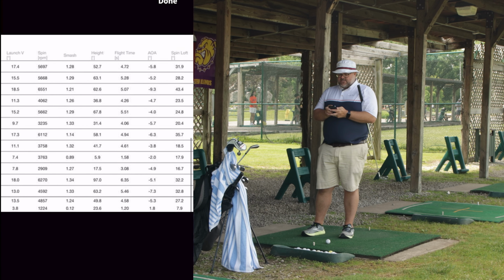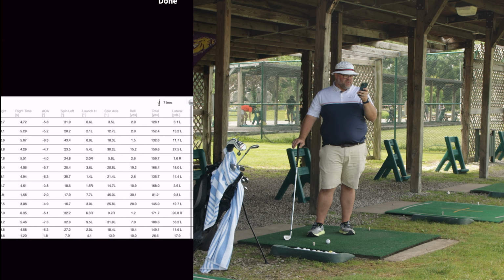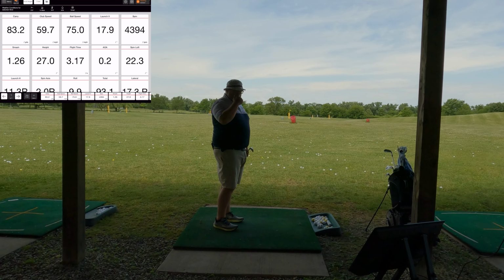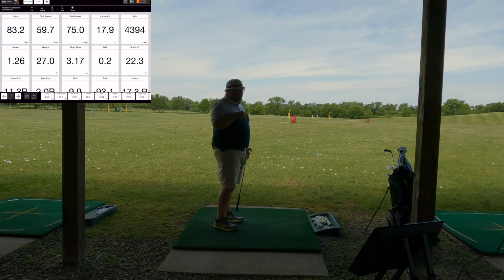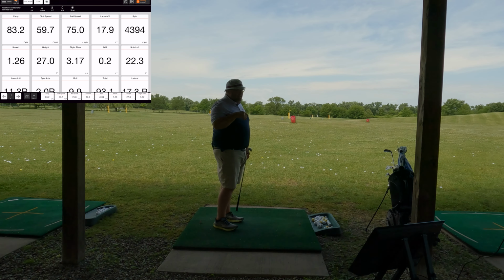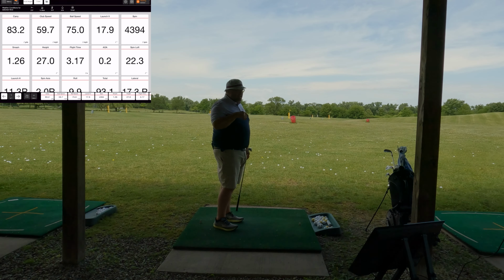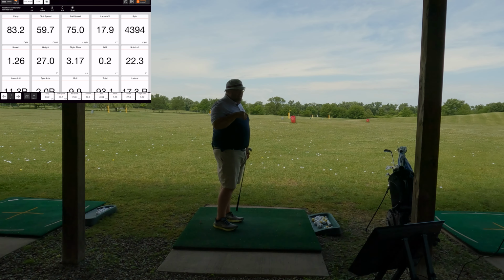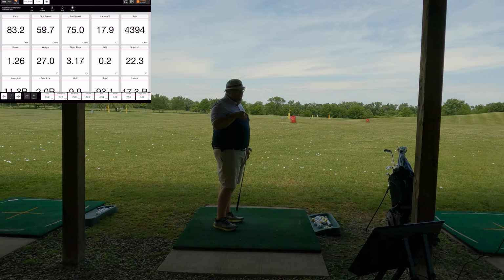Golf Pro Analyzing Launch Monitor Numbers - Getting more consistent